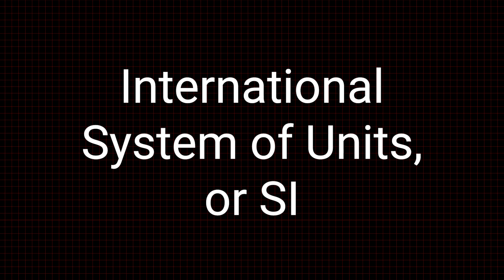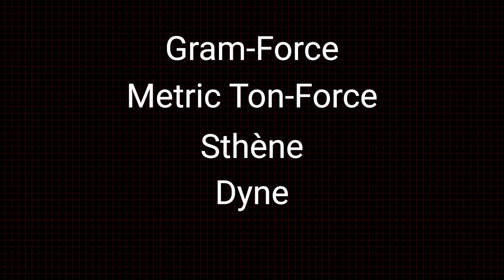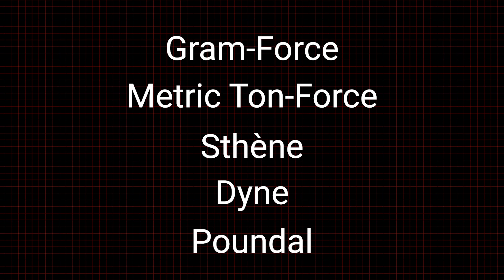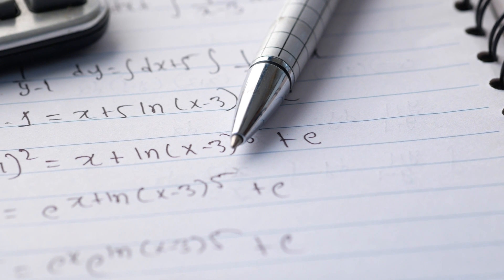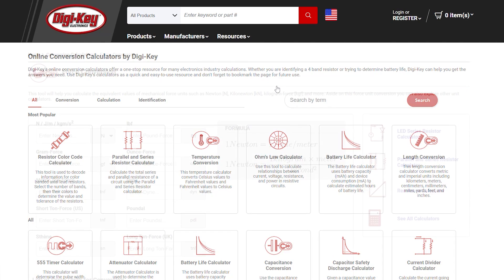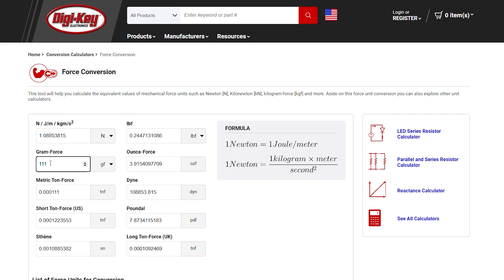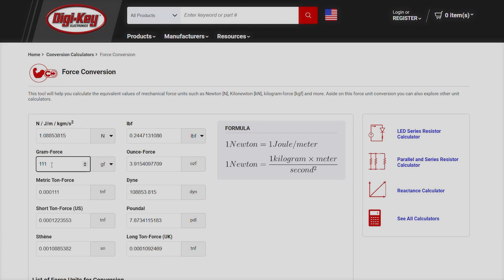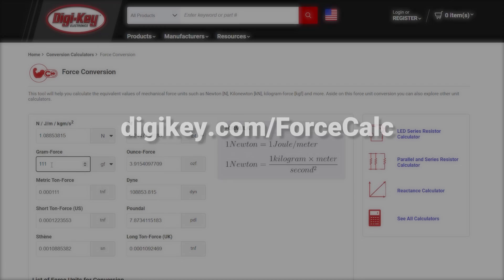How to Convert Different Units of Force – ATM Quick Take | Digi-Key Electronics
This video introduces Digi-Key’s Force Conversion Calculator which is a useful tool for converting popular units of force, like the Newton, to other units of force such as Pound, Ounce, Dyne, Poundal, Sthene, Gram, Short Ton, and Long Ton. Simply enter a known value in one of the fields and the others populate quickly with the conversion values. Visit Digi-Key’s resource page for more useful conversion tools